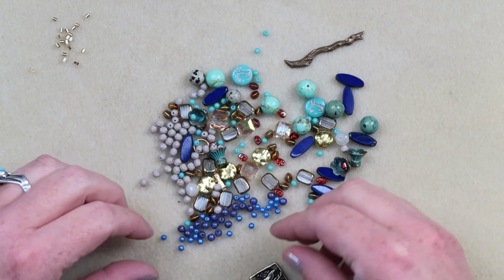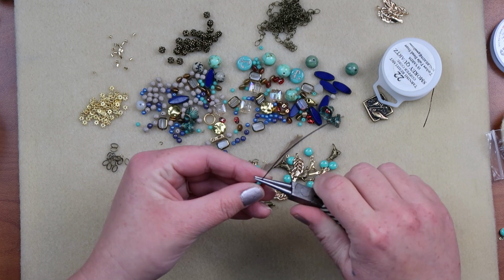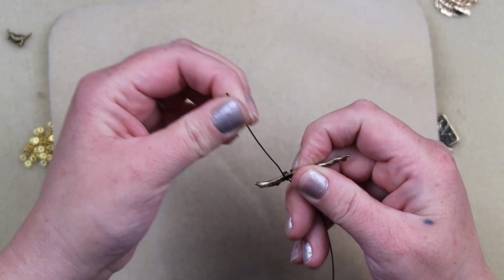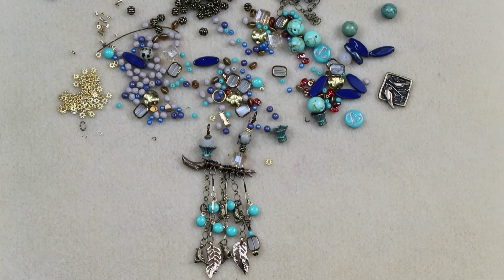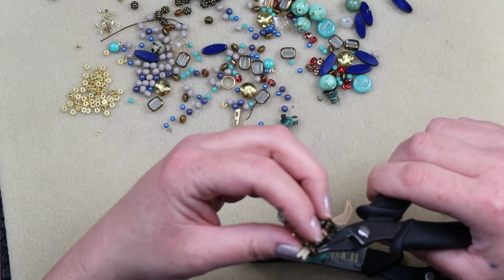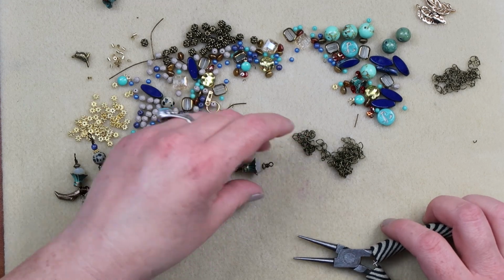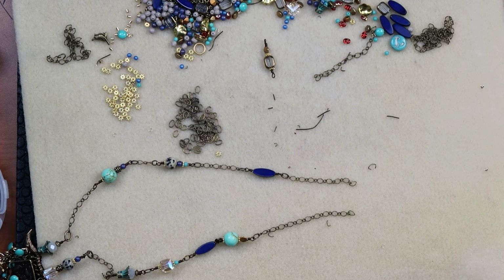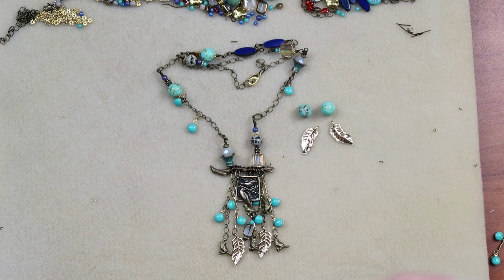Transformation of our SoftFlex Company Mystery Bead Kit into a one-of-a-kind bird necklace with THD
Join us for a fantastic bead adventure as we create a project with SoftFlex Company Mystery Bead Kit Birds of a Feather

Behold the stunning transformation of our SoftFlex Company Mystery Bead Kit into a one-of-a-kind bird necklace!

If you would like to donate to help improve the channel videos and morning coffee streams, you can do so here (an alert will pop up on screen if I am live!):

You can catch me live on YouTube, Monday-Friday at 9:00am CST for morning coffee, bead designs, and other Esty and craft related topics.

Members Only Live at 3pm CST on Wednesday afternoon

If you would like to become a member click the join button or follow this link